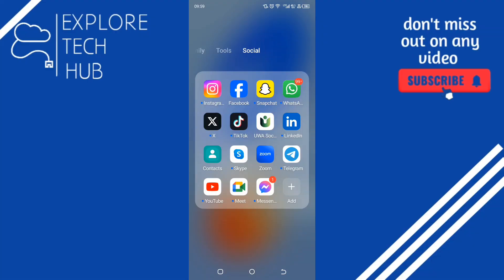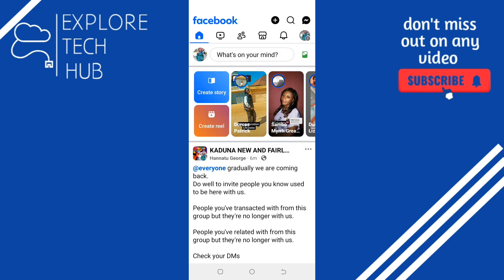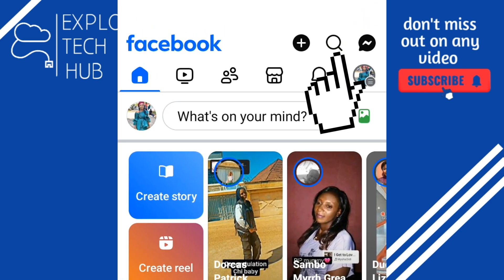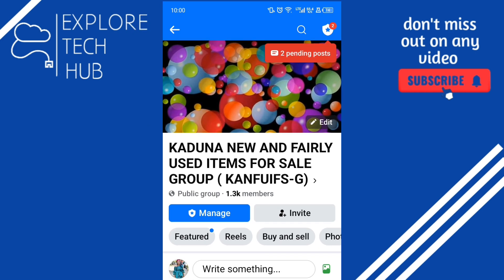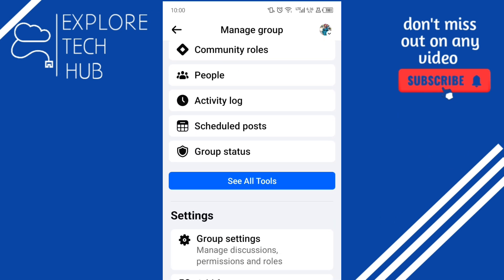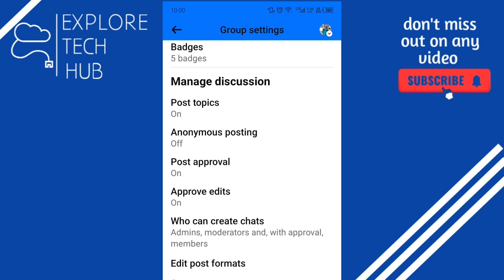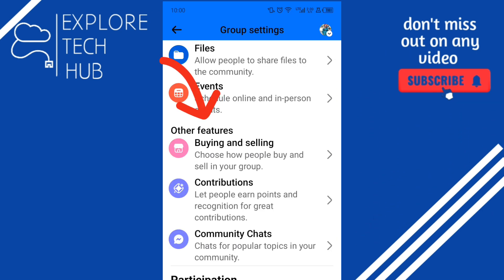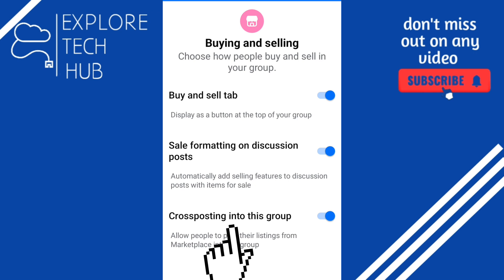How to Prevent Cross Posting on Facebook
My channel is dedicated to bringing you the latest reviews and tutorials on technology and information. From smart phones and laptops to softwares and any form of gadget.

Tired of unwanted posts flooding your Facebook feed? Learn how to prevent cross-posting on Facebook and regain control over your timeline!